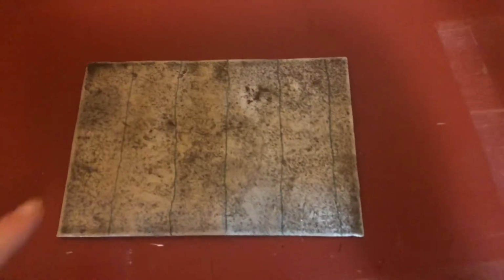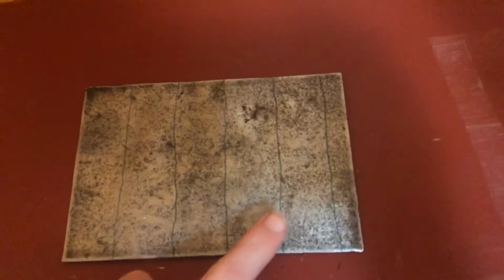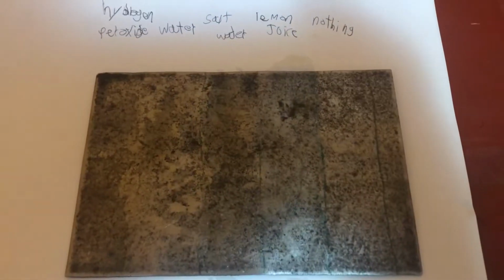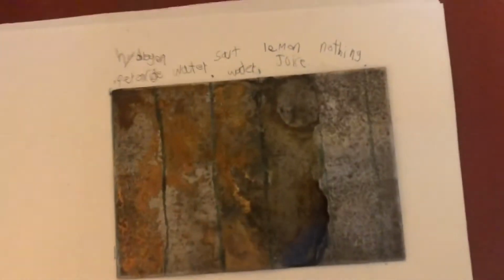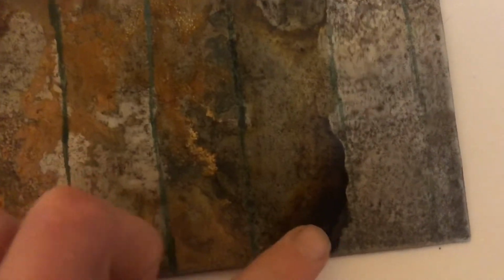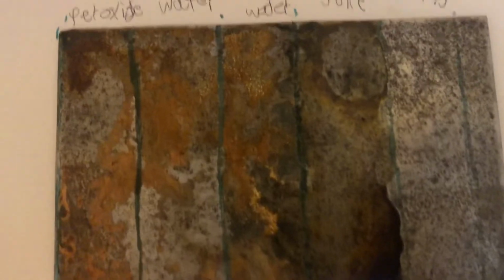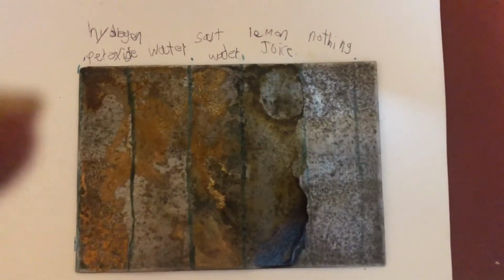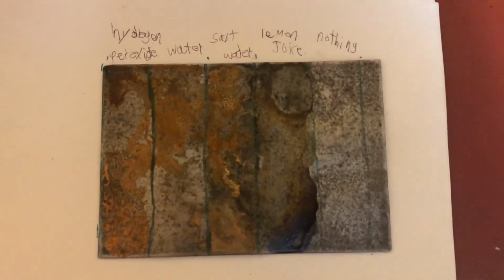what liquid makes metal rust most